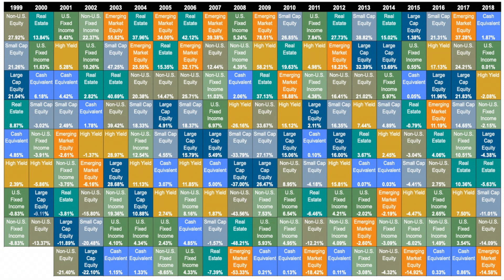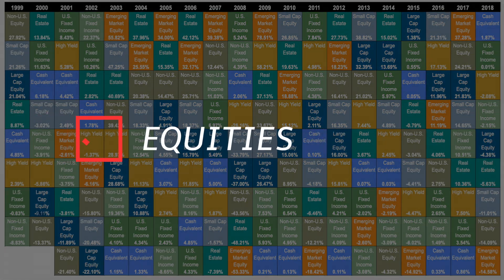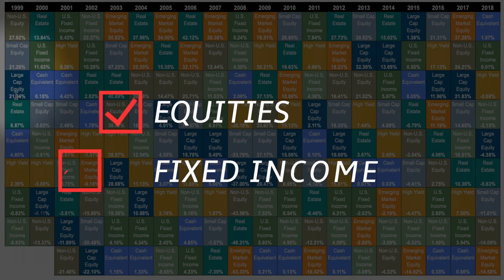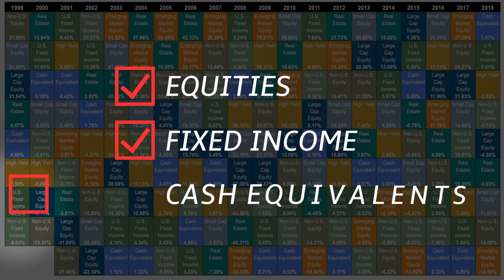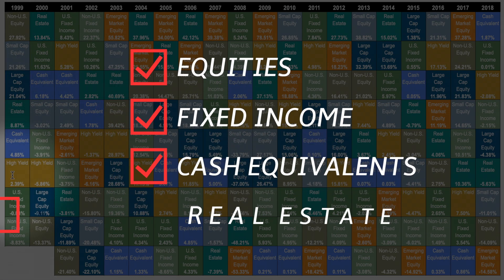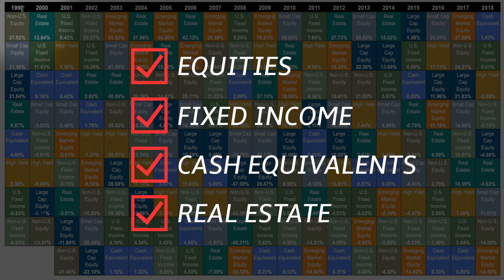Modern Portfolio Theory - Don't Leave All Your Eggs in One Basket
Modern portfolio theory is the quantified version of “Don’t put all your eggs in one basket?”

Because if you placed all your eggs in one basket, and that basket was damaged, you might lose all your eggs.

In finance we use securities instead of eggs, and we bundle a series of different securities together, so that when some the securities fall in value, other securities rise in equal amount, thus the overall value of the portfolio stays the same, but as markets rise overall, so do the securities’ values along with the market’s rising tide.

Let’s look at the Callan Periodic Table of Investment Returns to better understand the theory.

The chart depicts the annual rate of return for each of the 4 assets classes, equities, fixed income, cash equivalents, and real estate.

If you were to invest 100% of your money into Large Cap in 1999, you would have earned 21.04%, but that next year you would have lost -9.11% for a two-year average of 10.93%.

On the other hand, if you had split your investment between large cap and real estate, for example, you would have earned 14.96% in 1999 AND 4.73% as you can see by subtracting the 13.84% produced by the real estate investment from the -9.11% from the large cap equity. So we can see the power of diversification from this example - “don’t keep all your eggs in one basket.”